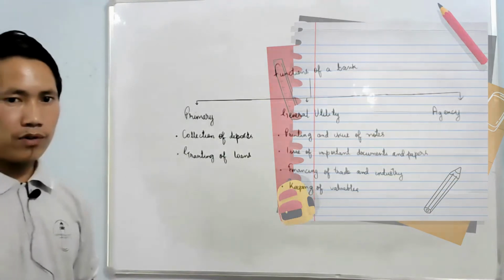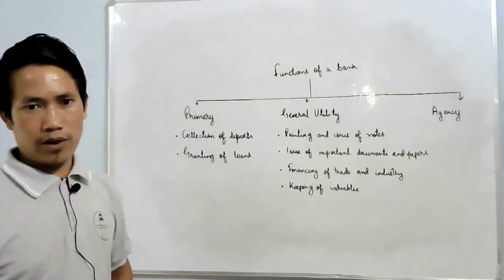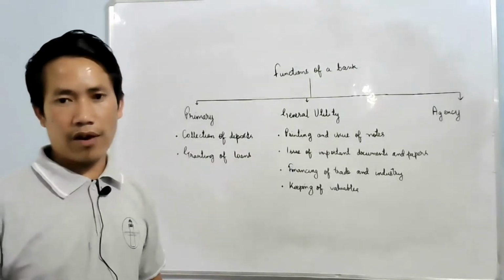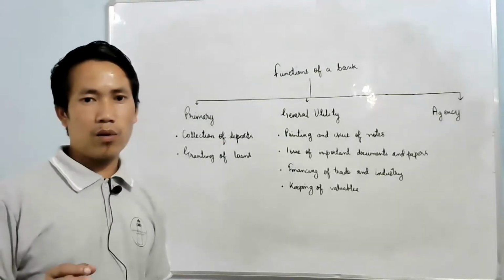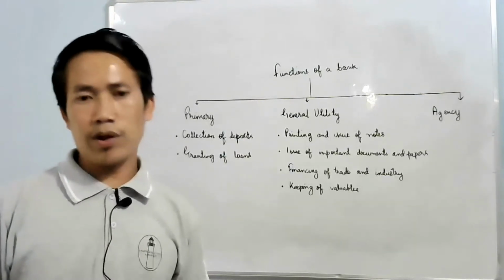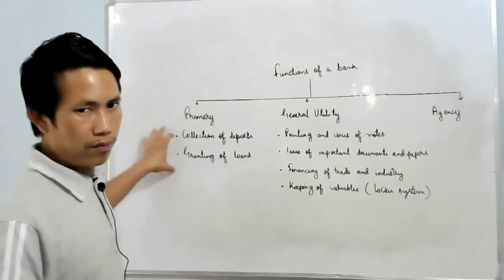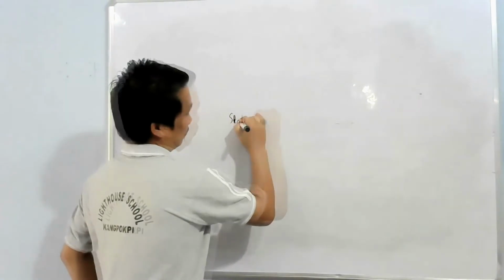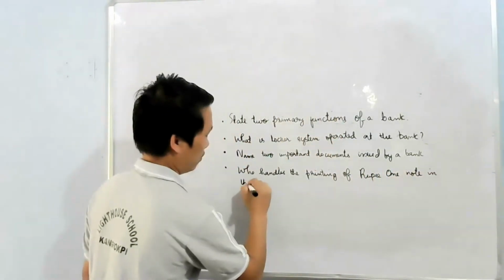CLASS 10 COMMERCE FUNCTIONS OF A BANK